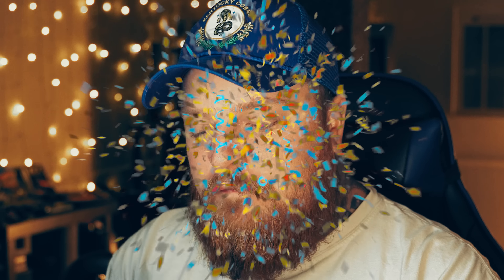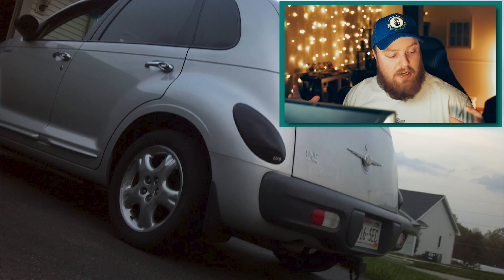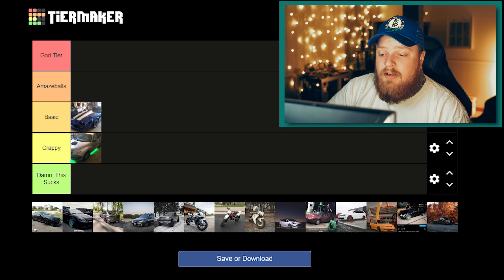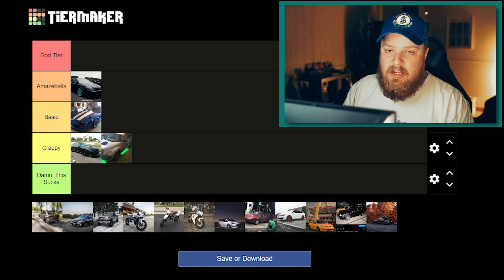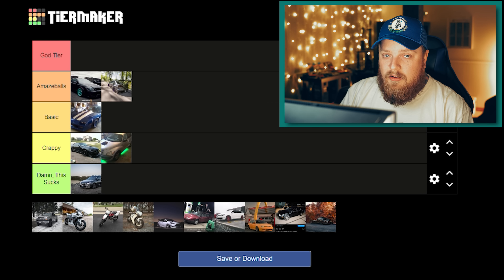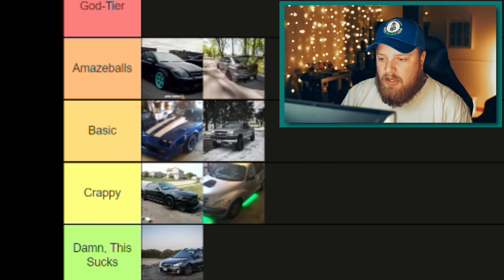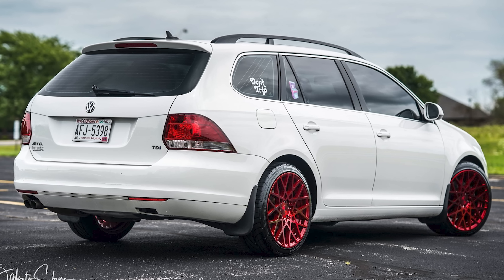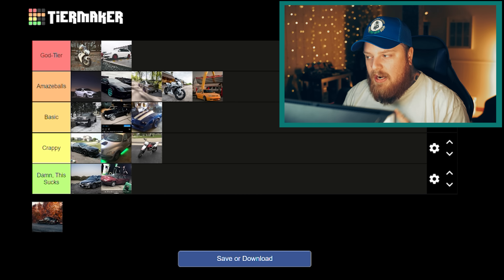Ranking Every Vehicle I've Owned Since Age 15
From Mustang's, PT Cruiser's, and Cobalt SS' to Focus ST's Evo's and Supra's! Today I go over all the cars i've owned and how much I loved (or hated) them. Come hang out and here some of my funniest stories of owning these cars and giving my honest opinions on them! Appreciate you bein' here.

Time stamps:
Intro 00:00
Chevy Camaro 00:38
PT Loser 1:29
Mustang GT 3:44
Cobalt SS 6:40
Evo X 8:43
Subaru Impreza 11:19
Silverado Duramax 12:20
Honda CBR 600rr 13:24
Husqvarna SMR450 13:50
Honda CBR 1000rr 14:27
Focus ST 16:03
Saturn SL2 17:41
VW Jetta Sportwagon TDI 18:06
Mk4 VW GTI 19:34
Mk4 VW Jetta VR6 20:38
Toyota Supra 21:17
If you made it here you WIN 22:43